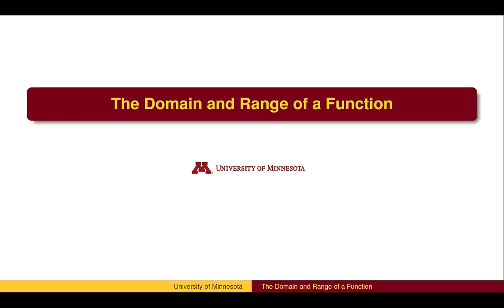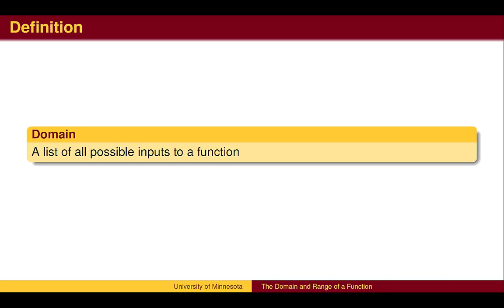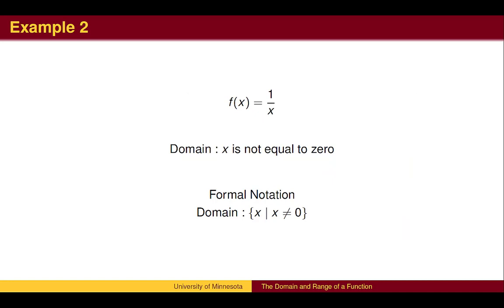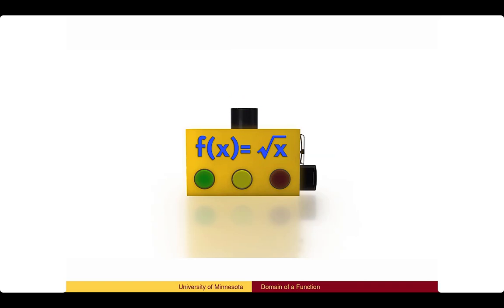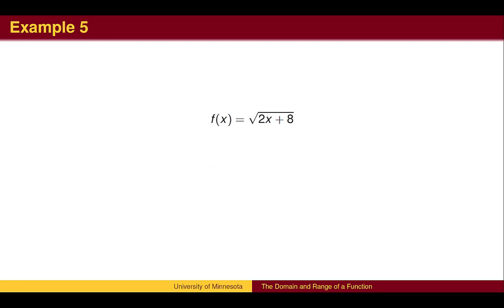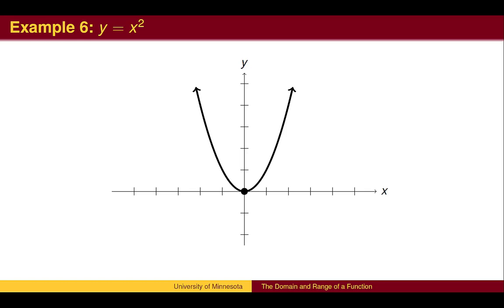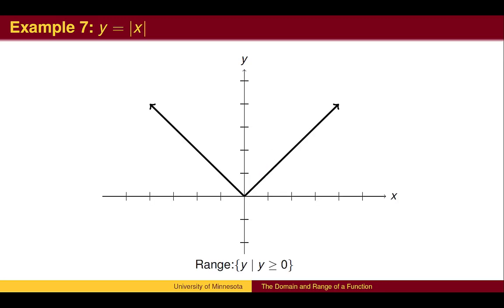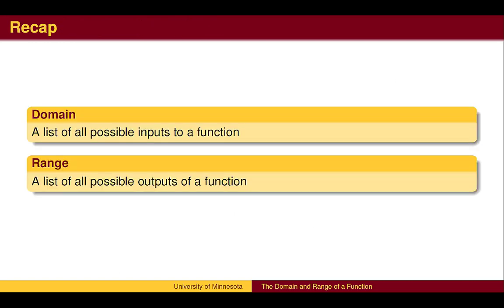BA 3.3 - The Domain and Range of a Function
The Domain and Range of a Function discusses restrictions placed on the set of possible inputs and outputs. The two primary example are rational functions and square roots. The connection to the graph of a function is emphasized.